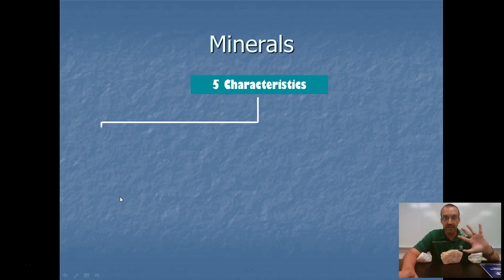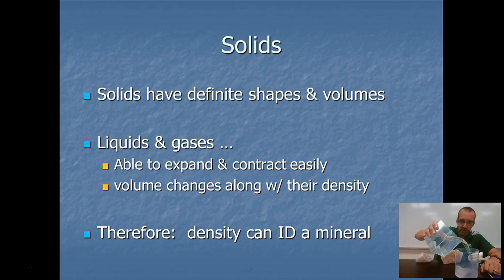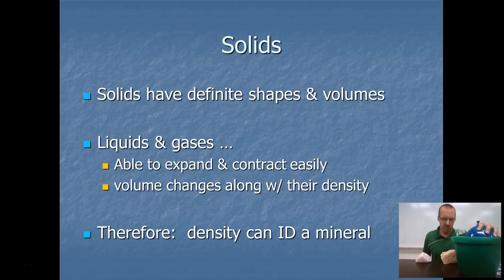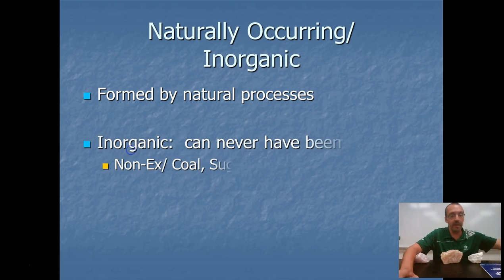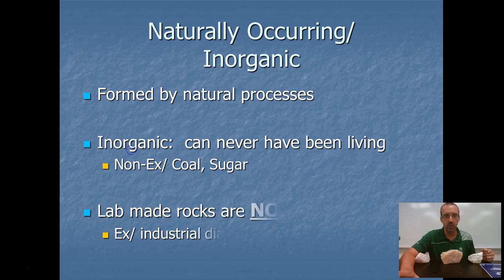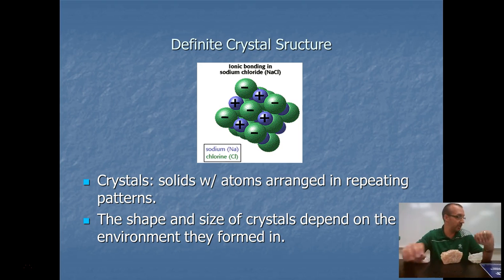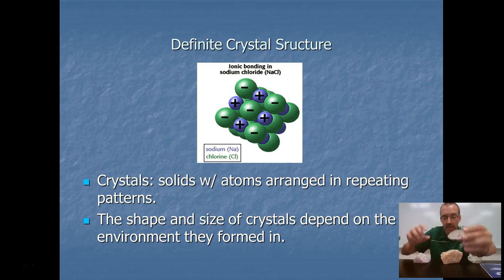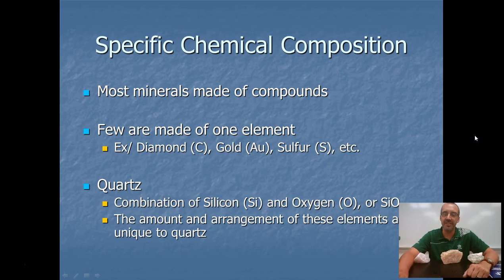Minerals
This is an introduction to what makes a mineral, a mineral.  After watching this, you should know the 5 characteristics all minerals share.